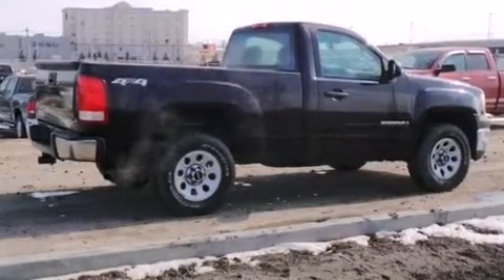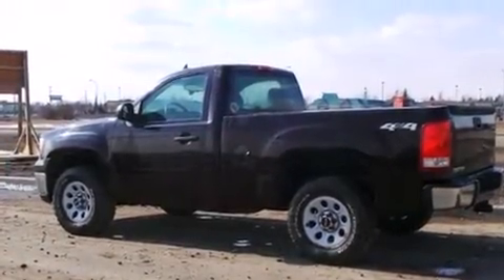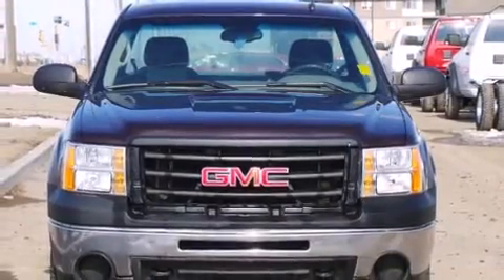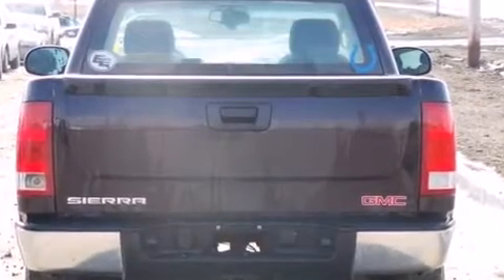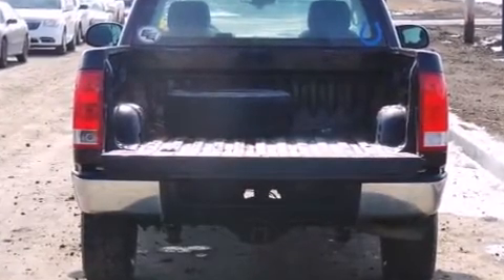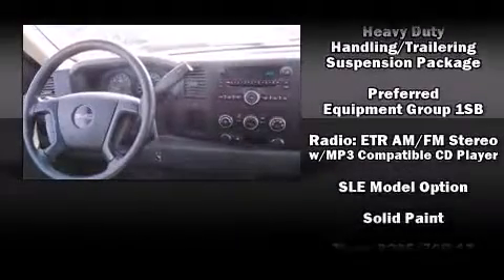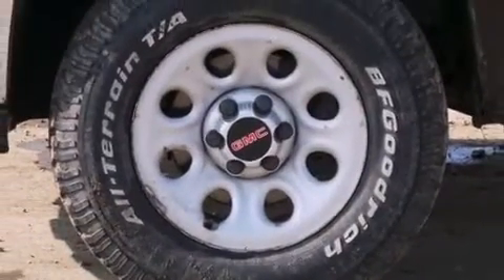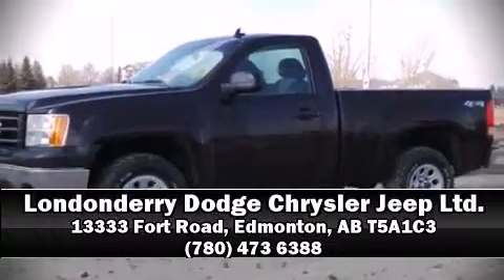2009 GMC Sierra 1500 SLE in Edmonton, AB T5A1C3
Climb inside the 2009 GMC Sierra 1500. This 2 door, 3 passenger truck still has fewer than 140,000 kilometers! A 4.8 liter V-8 engine pairs with a sophisticated 4 speed automatic transmission, providing a smooth and predictable driving experience. Four wheel drive allows you to go places you've only imagined. It's equipped with tons of terrific amenities, but it won't break your budget. Such as remote keyless entry, delay-off headlights, a tachometer, a rear step bumper, a front bench seat, tilt steering wheel, cruise control, and 1-touch window functionality. Audio features include a CD player with MP3 capability, and 4 speakers, providing excellent sound throughout the cabin. Passengers are protected by various safety and security features, including: dual front impact airbags with occupant sensing airbag, traction control, a panic alarm, onStar, and ABS brakes. For added security, dynamic Stability Control supplements the drivetrain. Our sales staff will help you find the vehicle that you've been searching for. We'd be happy to answer any questions that you may have. Come on in and take a test drive!